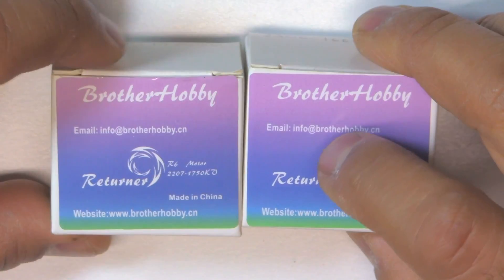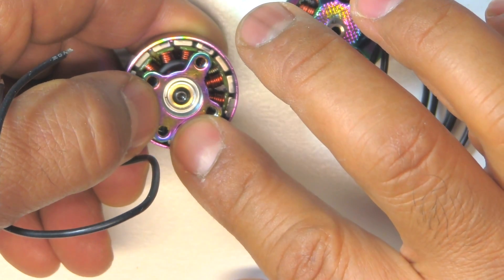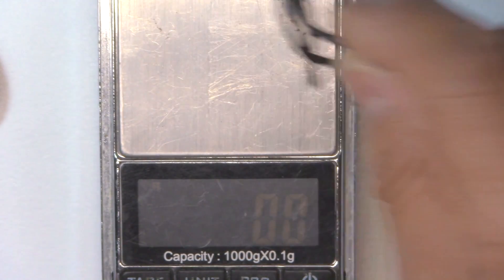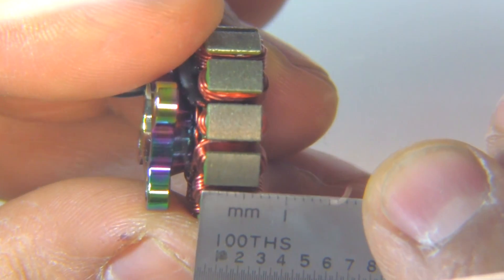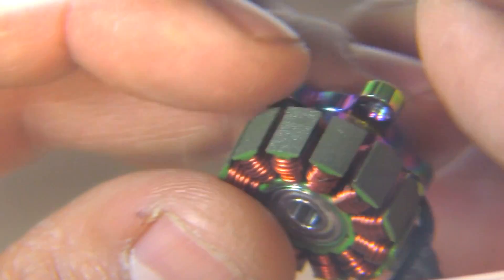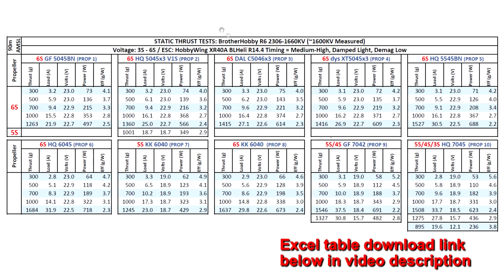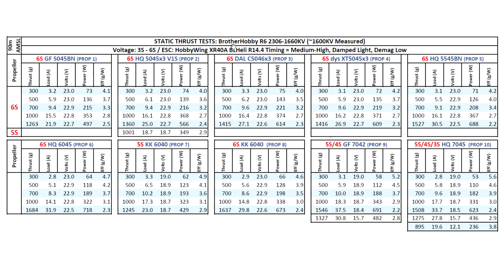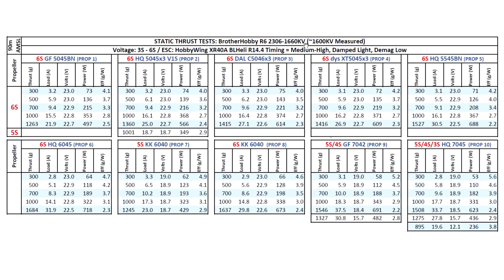BrotherHobby R6 2306-1660KV 6S Thrust Tests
BH Parts Store via brotherhobbystore.